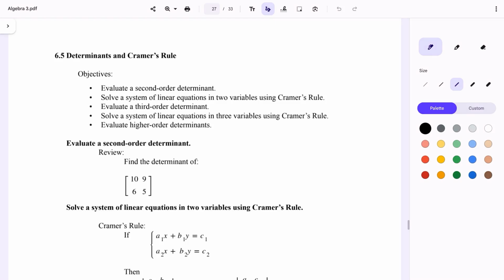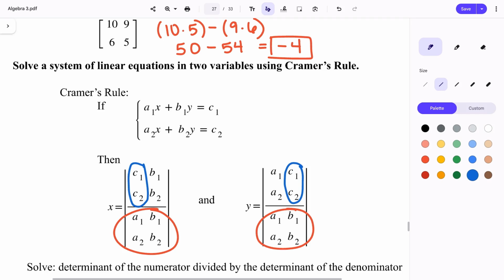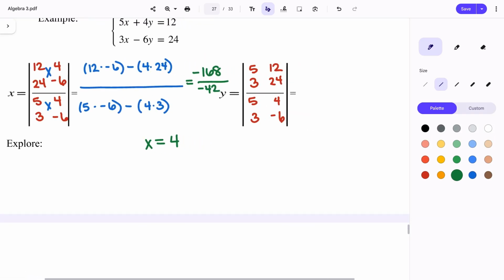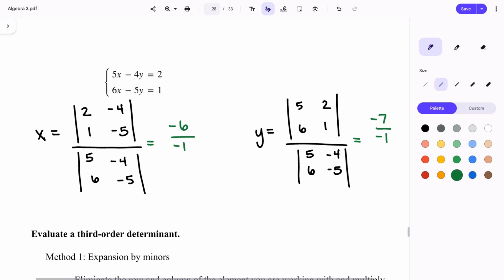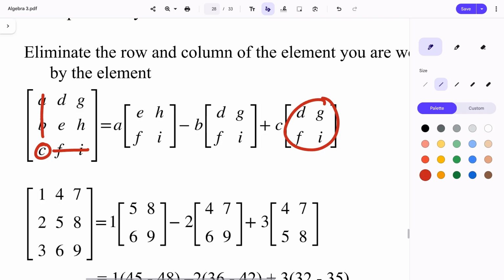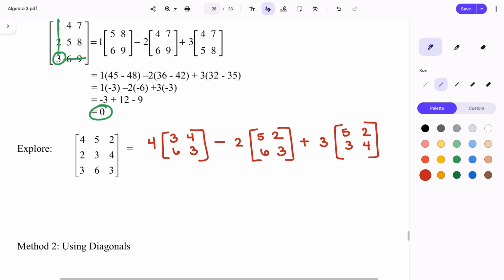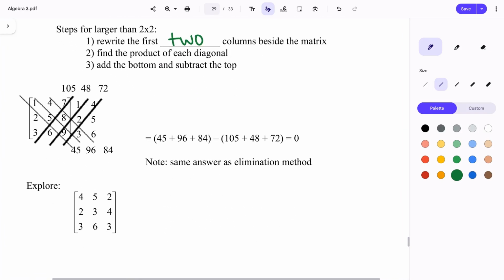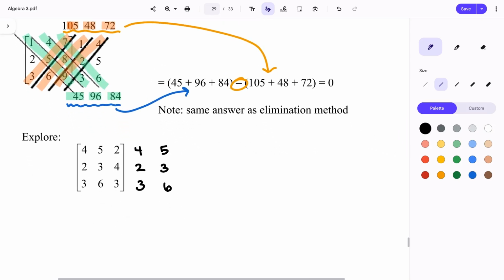Algebra 3 - 6.5 Part 1